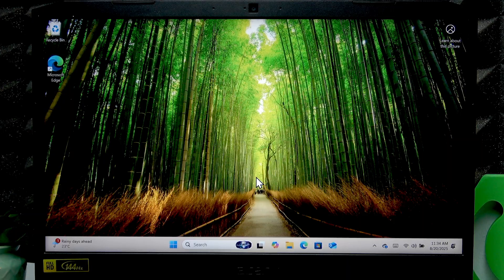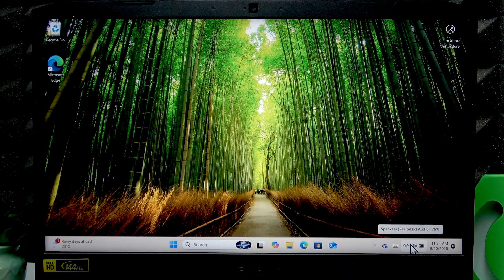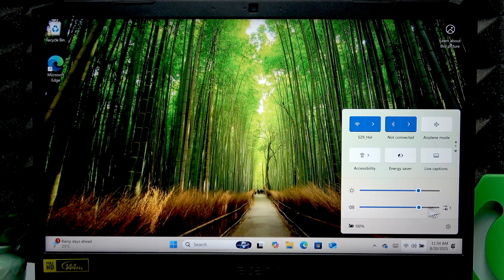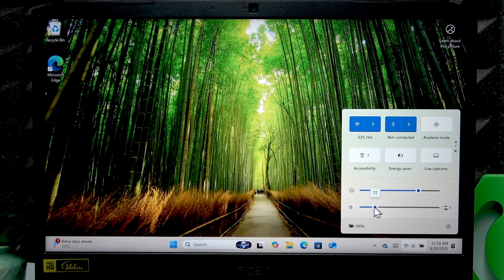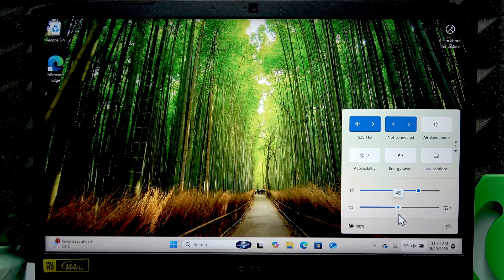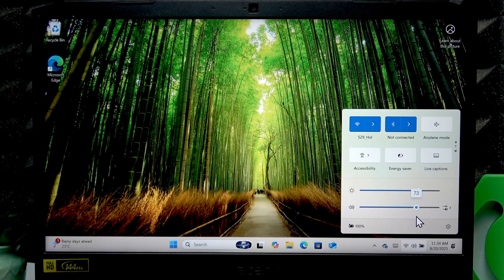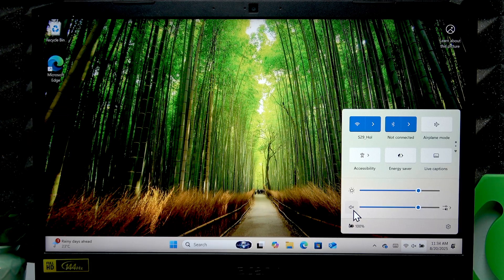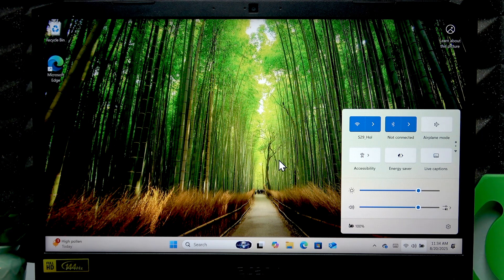ACER Nitro 5 – How to Adjust Sound Volume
If you want to change the sound volume on your ACER Nitro 5 laptop, this video will show you the easiest ways to do it. Learn how to increase or decrease the audio using the control center slider, mute or unmute your system audio, and use keyboard shortcuts for quick adjustments. Whether you need to lower the volume for a quiet environment or turn it up for entertainment, these simple steps will help you manage your ACER Nitro 5 sound settings quickly and efficiently. Perfect for new users or anyone looking to control their laptop's audio more effectively.

How to adjust sound volume on ACER Nitro 5?
How to mute or unmute audio on ACER Nitro 5 laptop?
Where is the sound control on ACER Nitro 5?

0:00 Introduction
0:05 Open Control Center for Sound Settings
0:18 Adjust Volume with Slider
0:29 Mute and Unmute Using Icon
0:35 Mute and Unmute with Keyboard Shortcut (FN + F8)
0:55 Outro